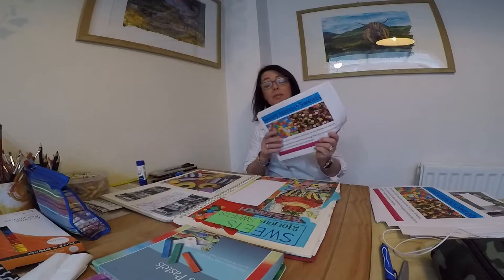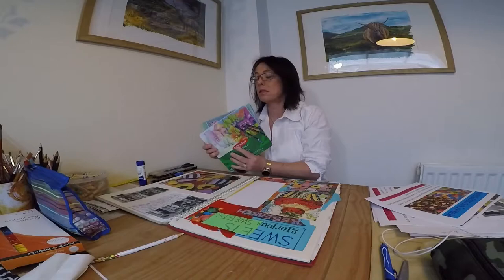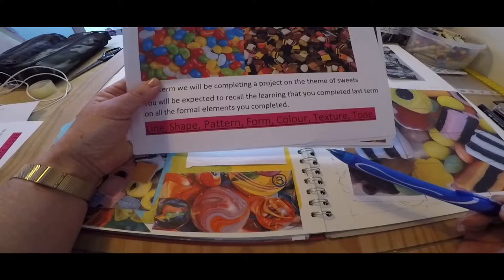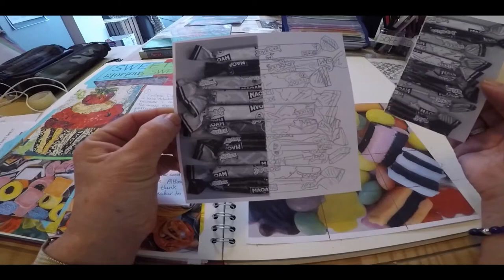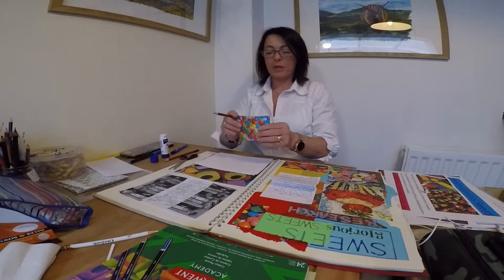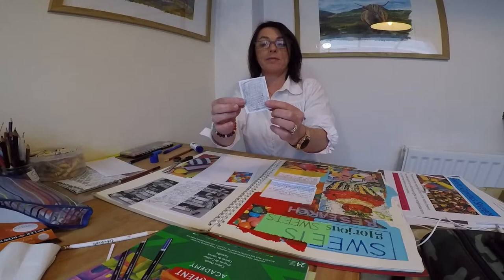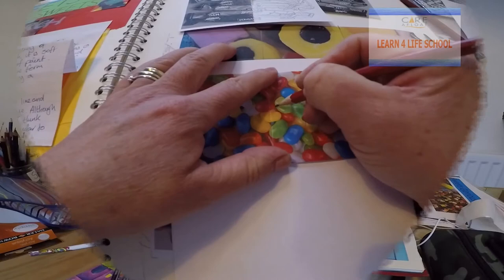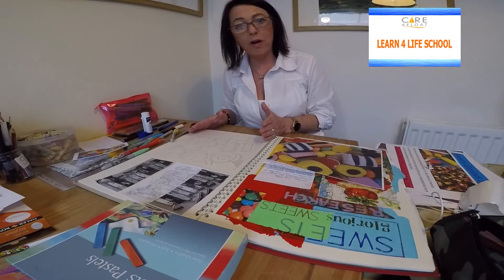kS3 Art & Design L1 Transfer Image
This video shows the starting point of a key stage 3 project , looking at research and initial ideas . We also look together at how to put together a research page and transfer initial ideas via sketches and transferring images .